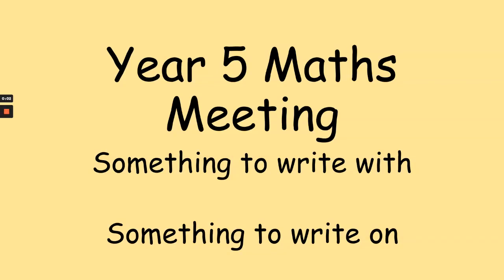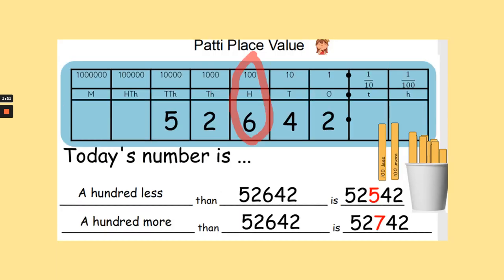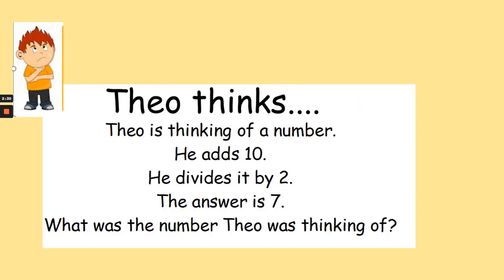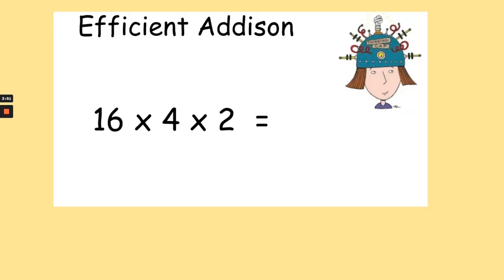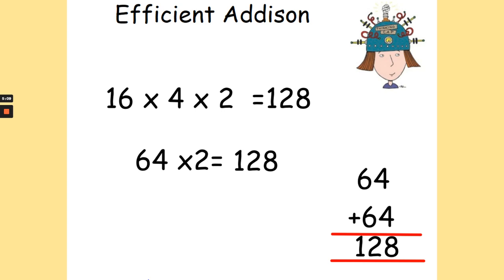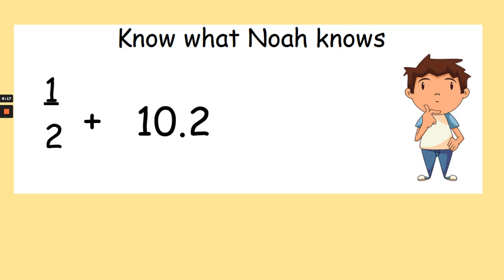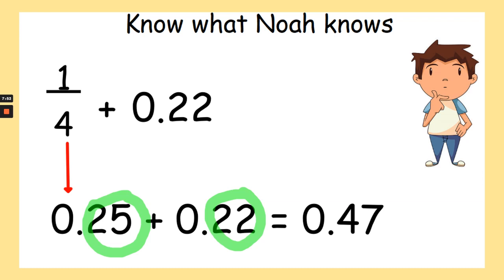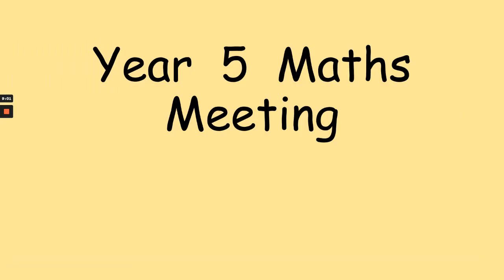Year 5 Maths Meeting 4